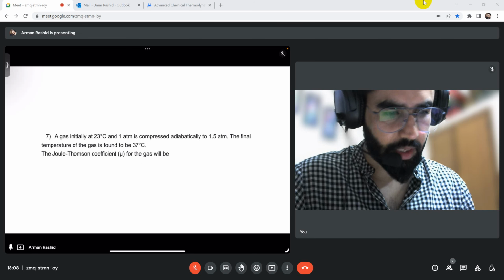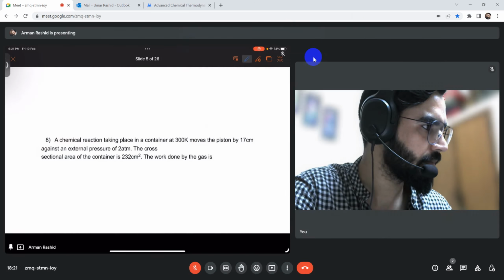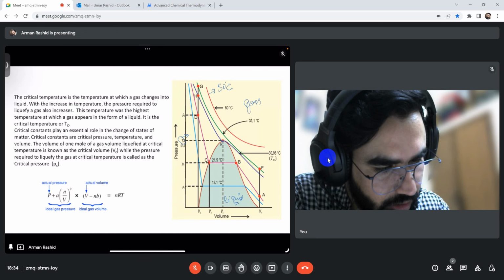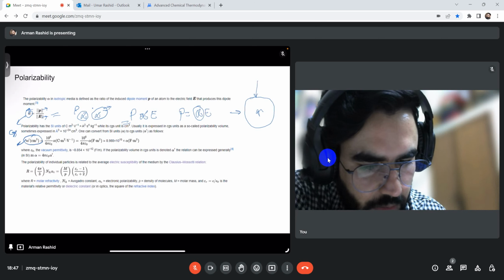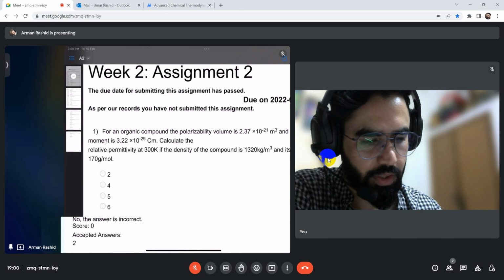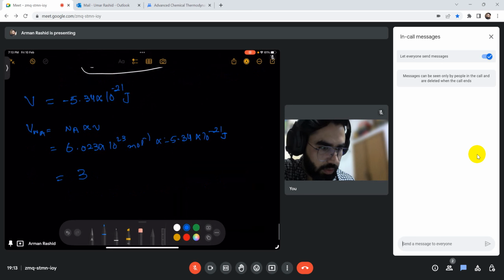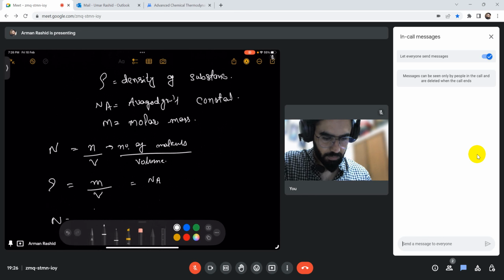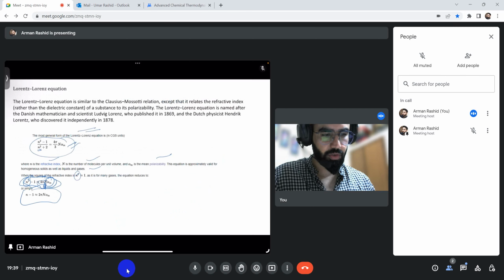NPTEL-TAship, Session 2(10 02 2023)